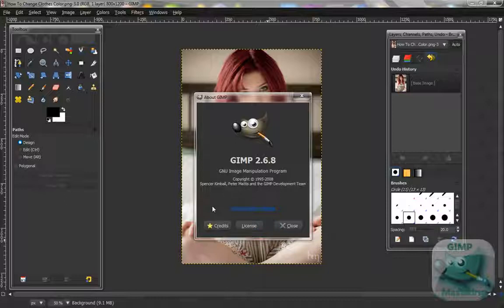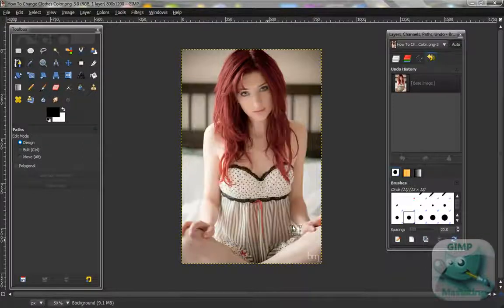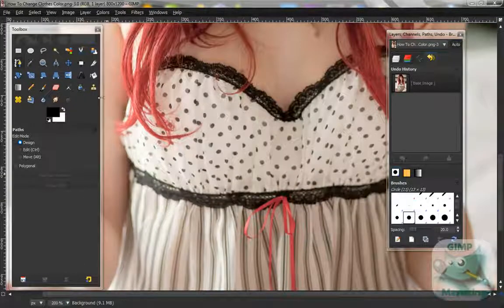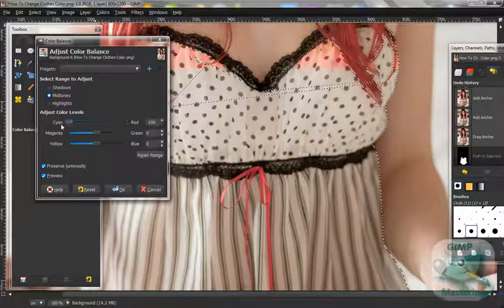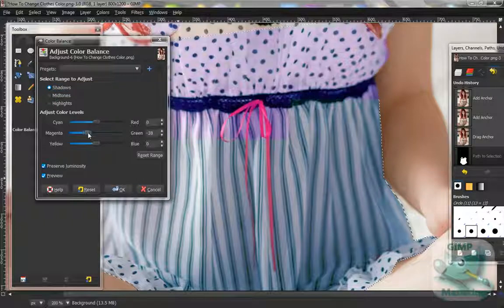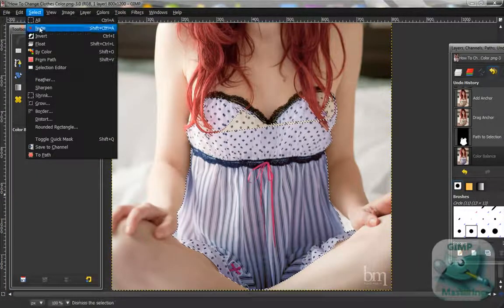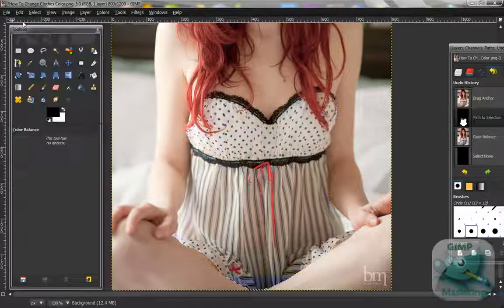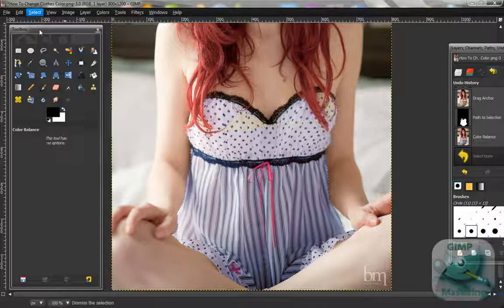GIMP How To Color Clothes SzidVMdAvXw